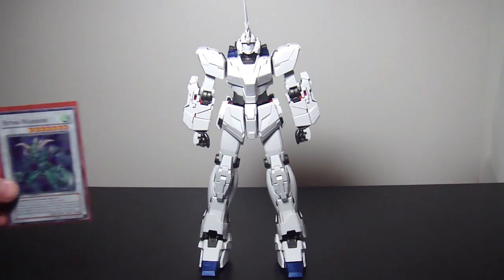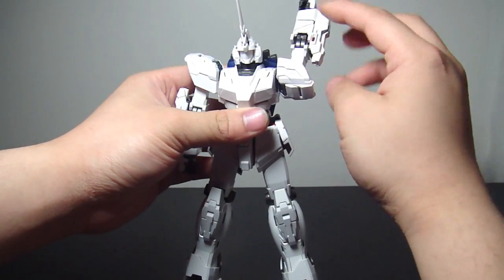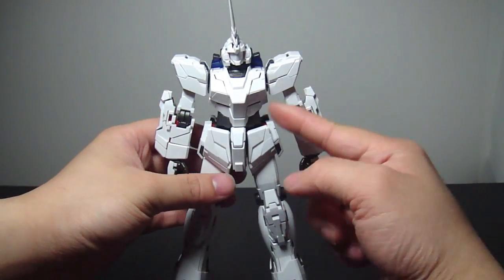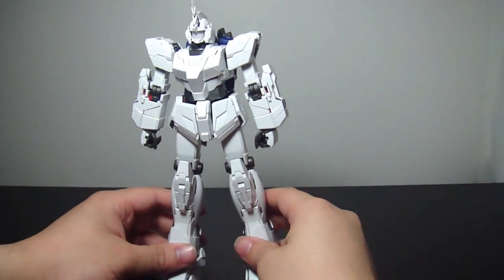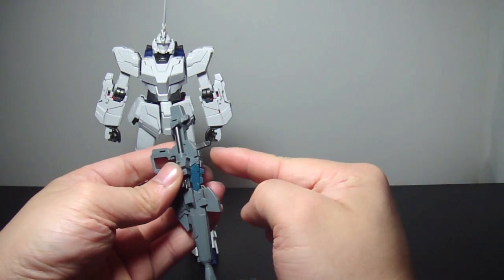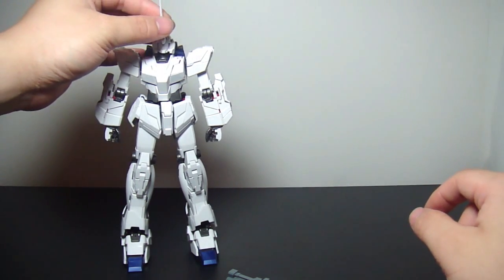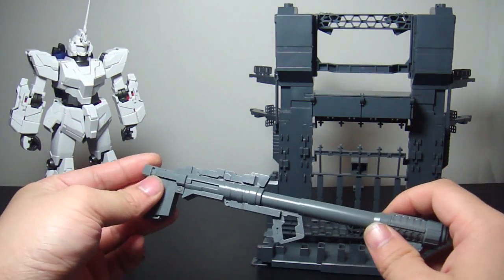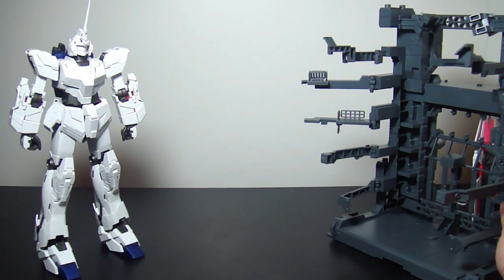MG Unicorn Gundam HD Color + MS Cage Review Part 1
This Portion of the review will go over Unicorn Mode Weapons & accessories.

Series: Gundam Unicorn
Model Number: RX-0
Release Date: March 2010
Pilot: Banagher Links
Runners: 26
Price: 7500 Yen or 80-85 Dollars